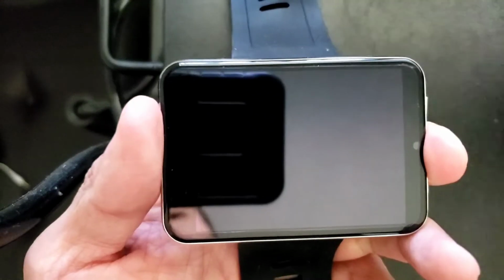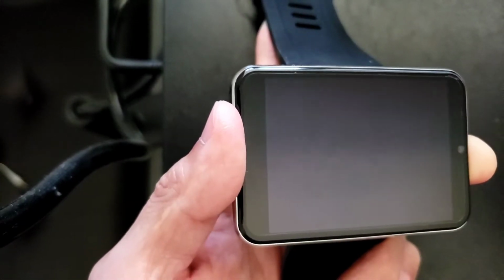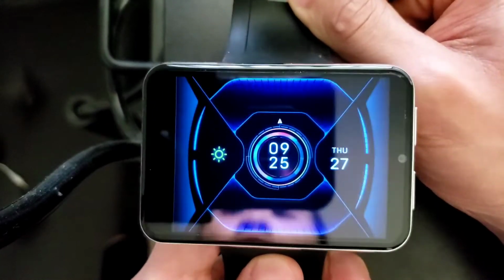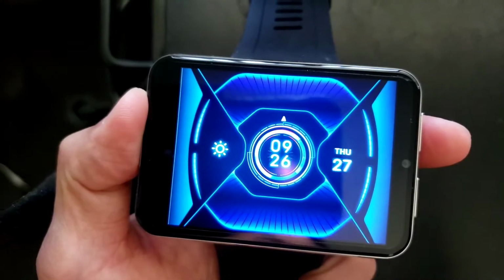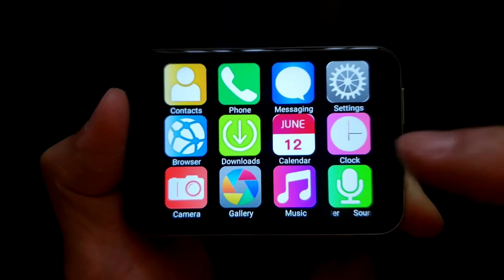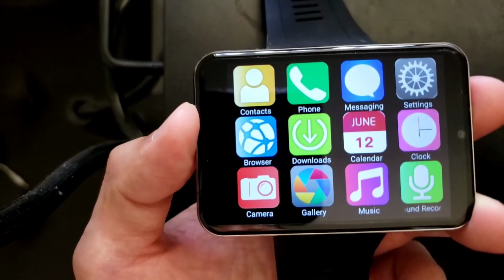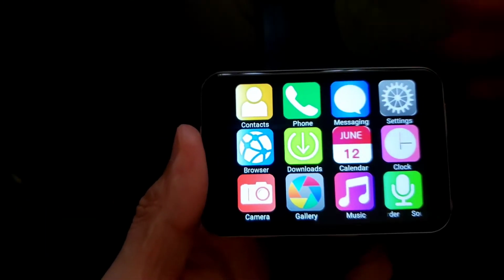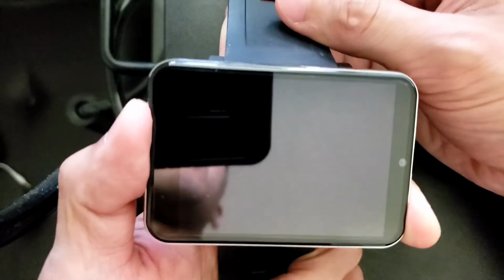First Look And Review Of The DM100 (LEMFO LEM T) 4G LTE Android Smart Watch - is it worth $160?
LEMFO DM100 Smartwatch App: WiiWatch 2

Check out the best 2020 Bluetooth Pedometer Bracelet Fitness Tracker Heart Rate Blood Pressure Monitor Sleep Tracker Digital And Analog Smart Watches With Camera For Apple iPhone Android Samsung Xiaomi Smartphones Men Women Running Swimming Exercises Workout Under $100 along with other new gadgets and electronics with us by subscribing to my channel

To purchase this smartwatch from trusted sources: